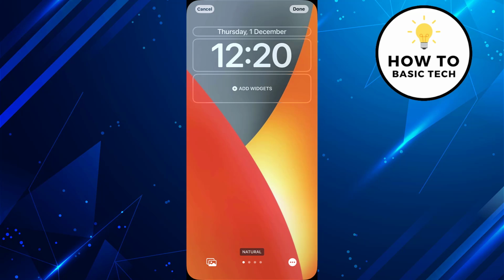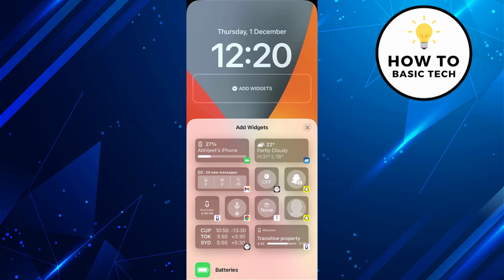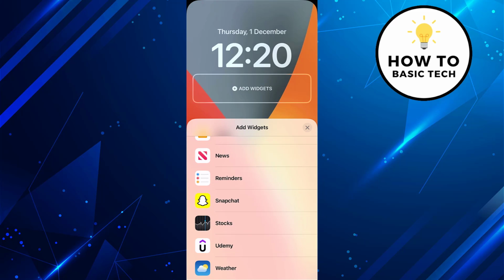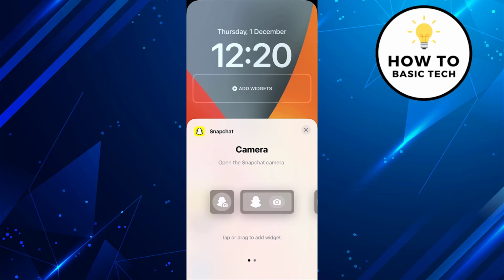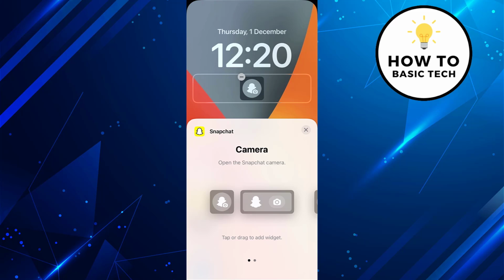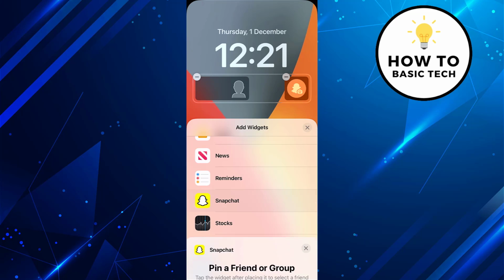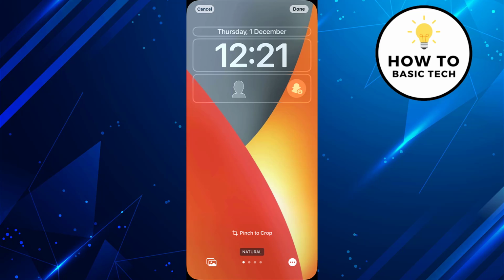How To Add SnapChat Widget To iPhone Lock Screen iOS16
How To Add SnapChat Widget To iPhone Lock Screen iOS16. Video is about adding SnapChat widgets to iPhone with iOS16 lock screen. In this video, we'll show you how to add a SnapChat widget to the iPhone lock screen in iOS16. This widget will allow you to easily see your latest SnapChats without having to open the app.

If you're a Snapchat user, then you'll love this new lock screen widget! It's easy to install and you can use it to keep track of your latest SnapChats without having to open the app. Add this widget to your iPhone lock screen and start enjoying your snaps without distraction!

►► Recommended Videos -